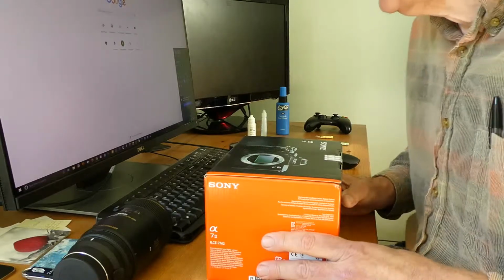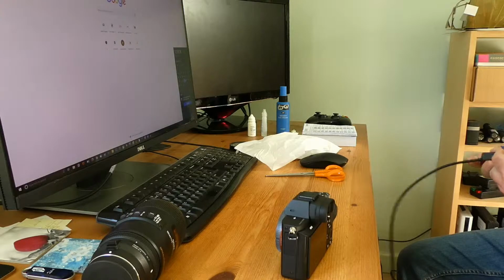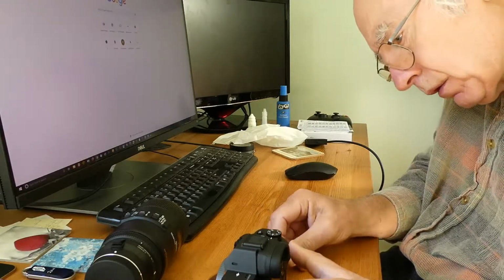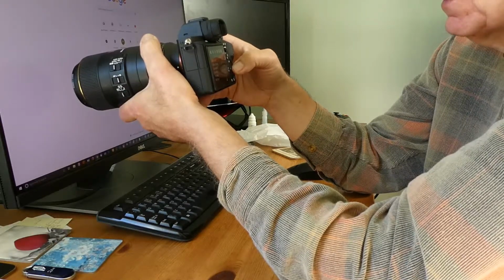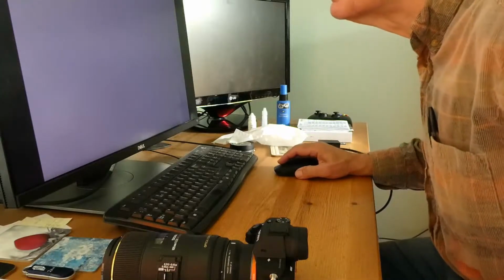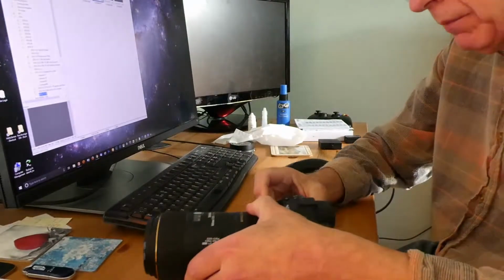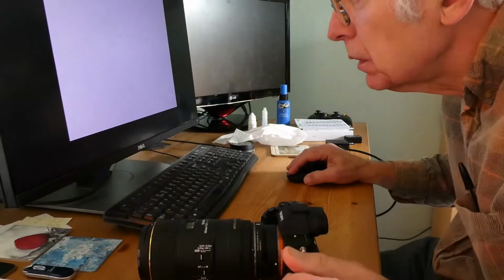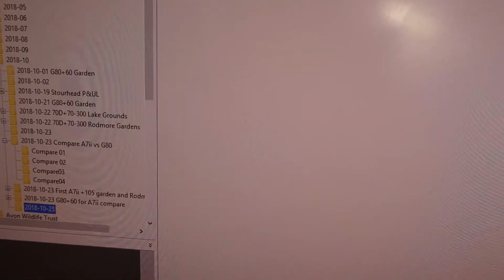Replacement A7ii unboxing and sensor spot test